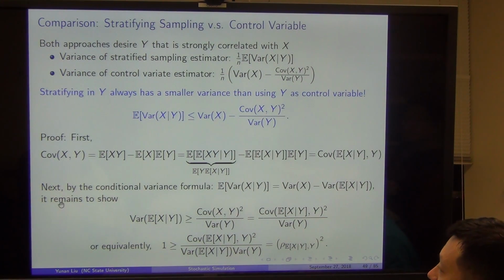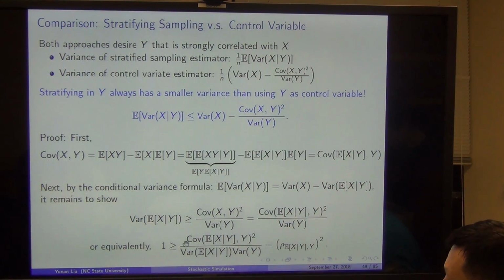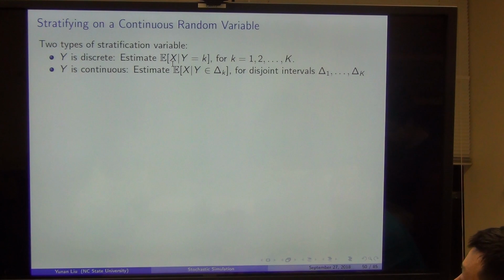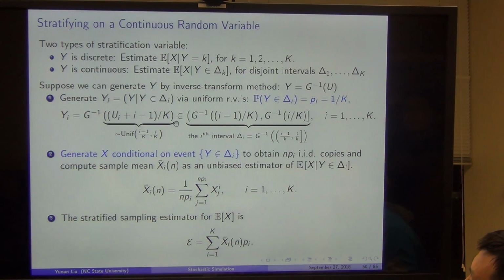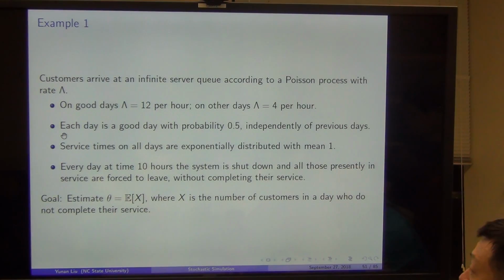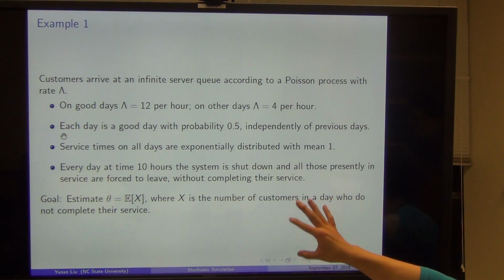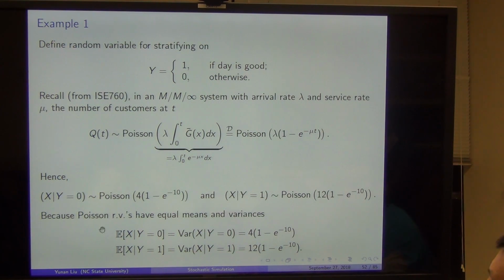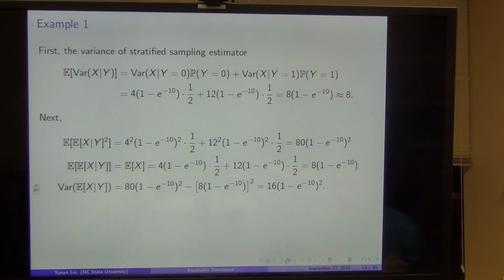ISE 762 make class (11/05) (2/4)